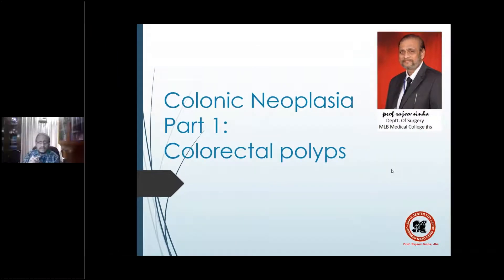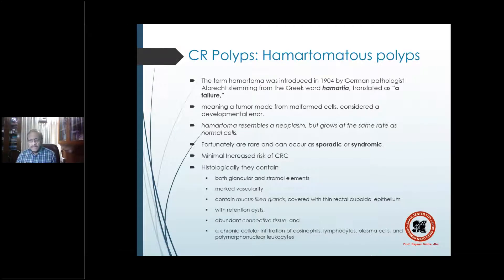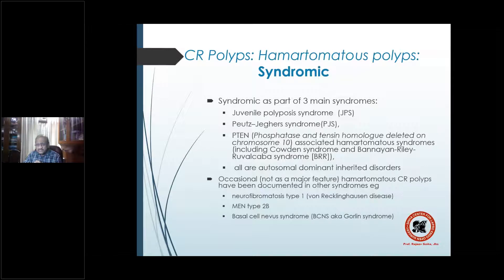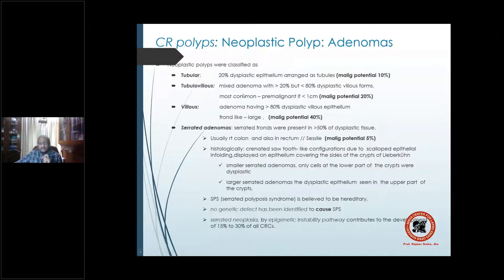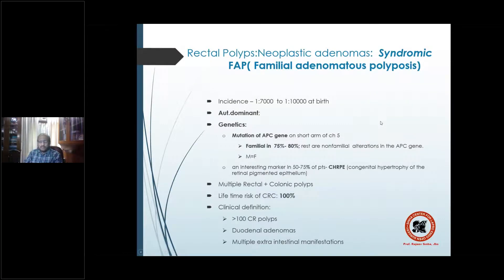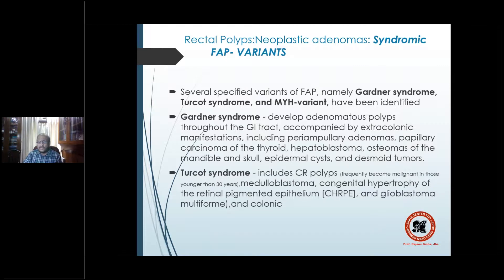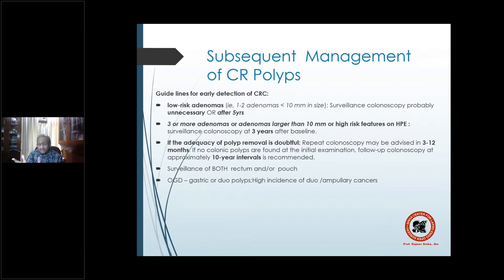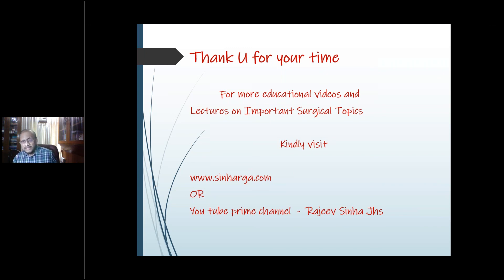Systemic Surgery Lectures: Colorectal Polyps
This lecture tries to bring some order in understanding colorectal polyps.Existing literature has so many overlapping names that there is great amount of confusion. A simplified explanation is being presented.
The topic is important because of the chances of having coexisting malignancy or because of chances of later conversion into Colorectal cancer.